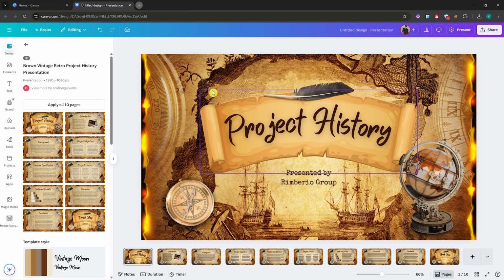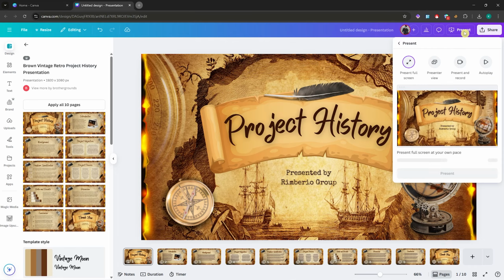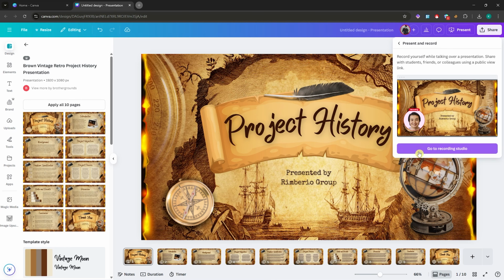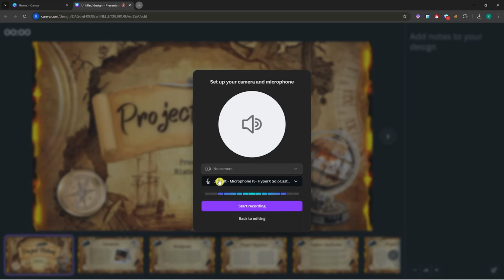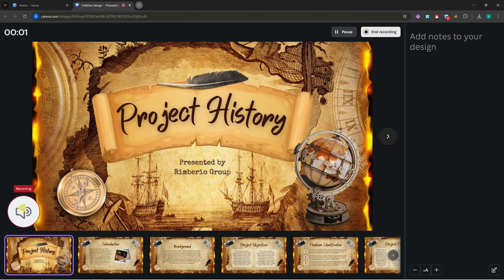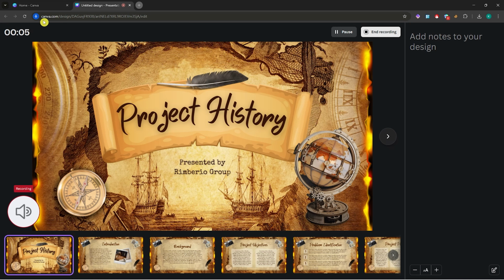How to Record Presentation in Canva (Simple Guide)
Learn how to record presentation in Canva step by step with this Canva tutorial designed for beginners. In this video, I’ll show you how to create and deliver a Canva presentation, use the Canva present and record feature, and even add a Canva presentation voice over. Whether you want to make a tutorial video in Canva, run a webinar in Canva, or simply record video in Canva for business or school, this guide covers everything you need. Master how to record video presentation in Canva and discover simple Canva tricks to edit and enhance your projects. Perfect for anyone using free Canva or Canva Pro to level up their content.